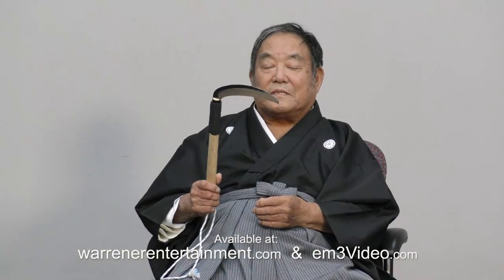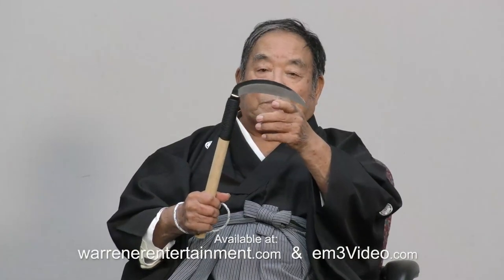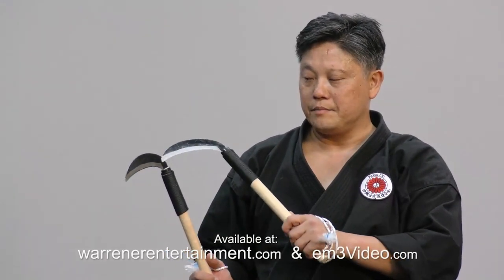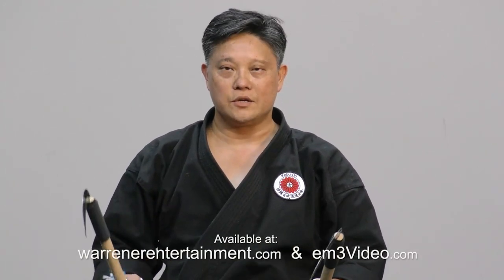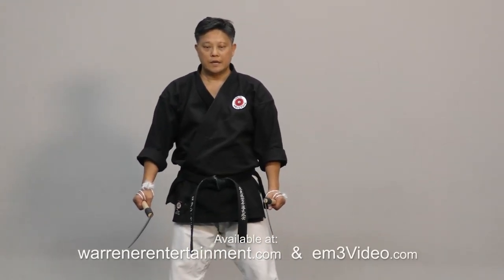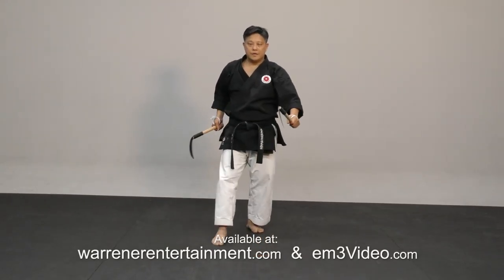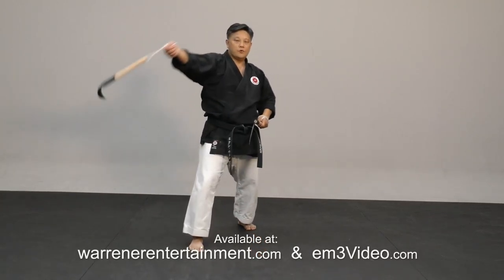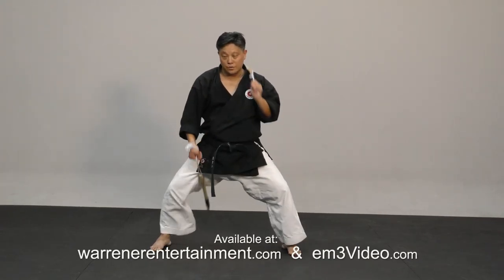FURI GAMA (Spinning Kamas) By Fumio Demura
FUMIO DEMURA’S ANCIENT OKINAWAN KOBUDO
The FURI GAMA (Spinning Kamas)
By Fumio Demura
This is probably the most exciting DVD in the series as you watch Thanh Nguyen spinning razor sharp kamas around like they were toys. You will learn 3 exciting katas made for competition for beginners Intermediate and advanced students. Watch as you see the intricate moves of this amazing agricultural tool from 1600 Okinawa.
You will learn:
3 Competition Katas
Safety Tips to prevent injuries
Basic Techniques and combinations and Much More...

TRT: 36 minutes
Item: em3Video 85-10 ISBN: 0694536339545
AVAILABLE at: em3Video.com

The music for this video was purchased from pound5.com